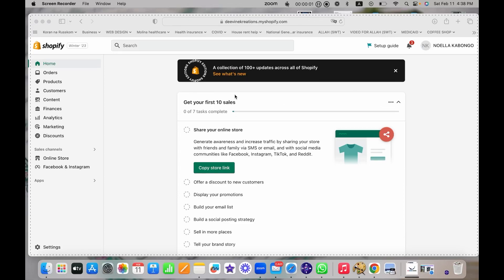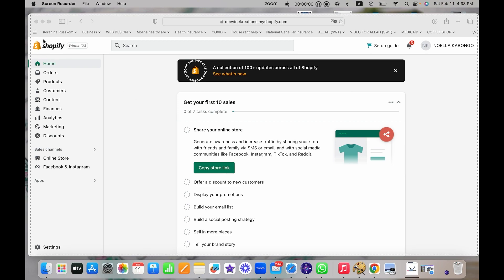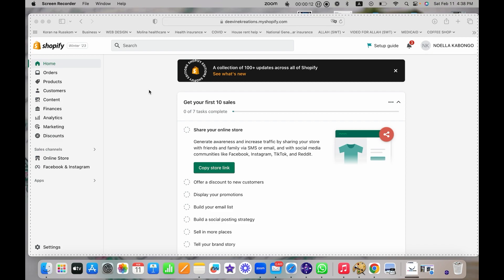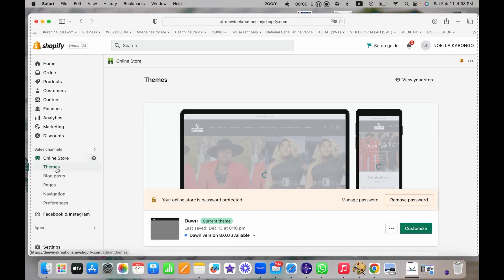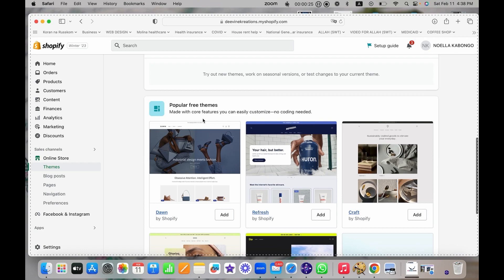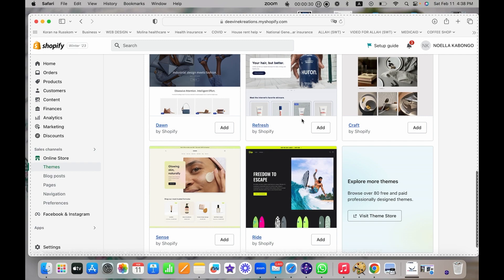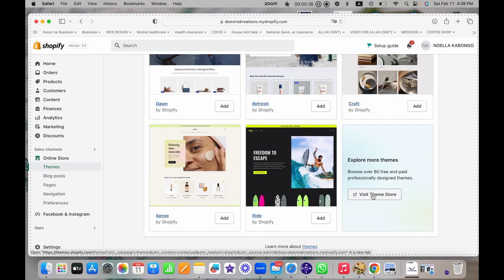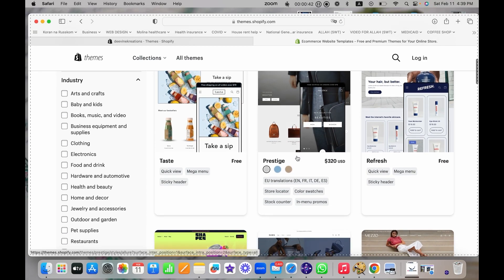How to change theme in Shopify store | Free themes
Quick video to show u how to change the theme in your shopify store